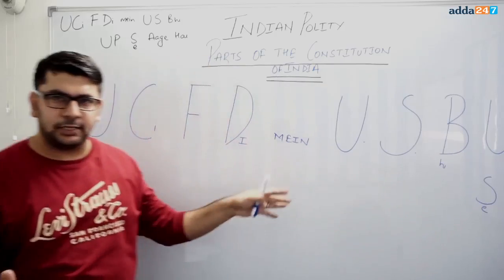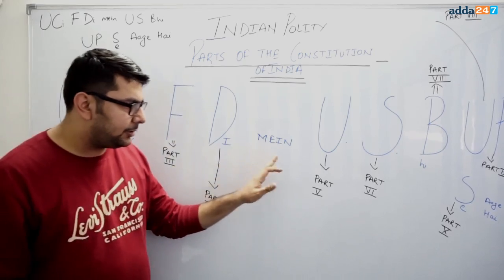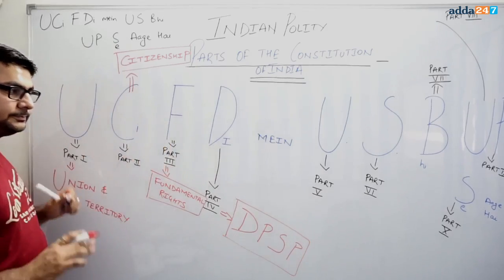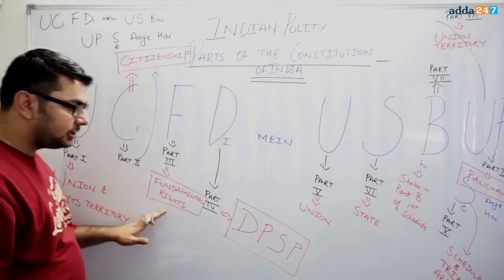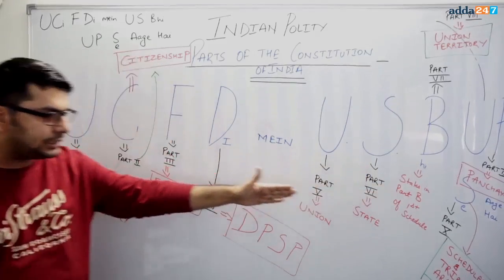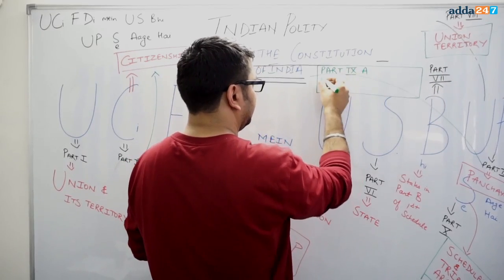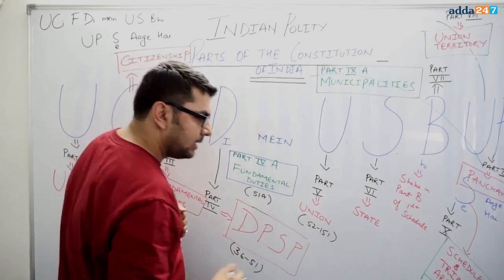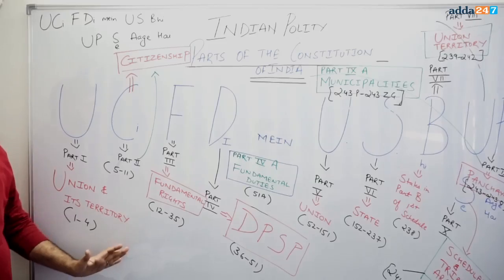Indian Polity: Tricks to Learn the Parts of Constitution of India (Part1)